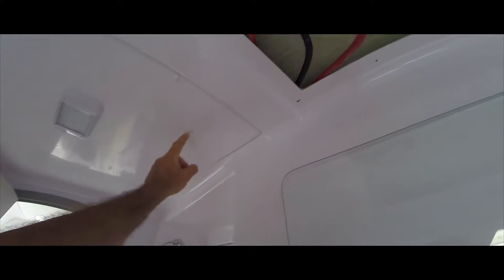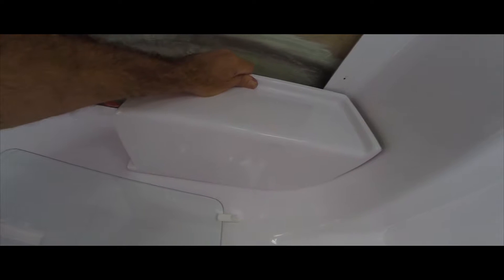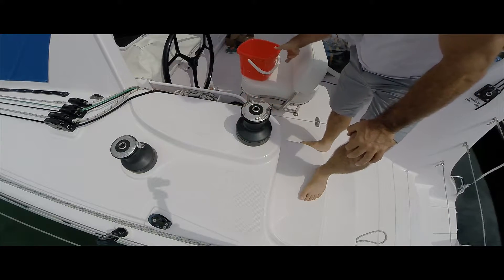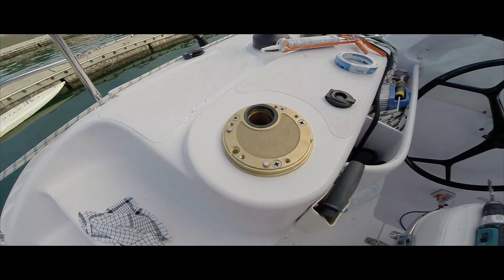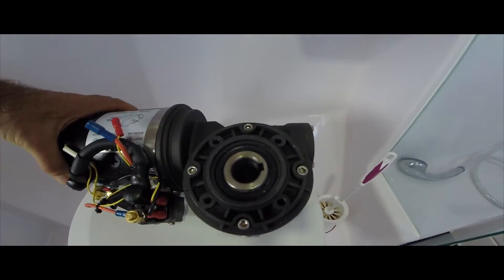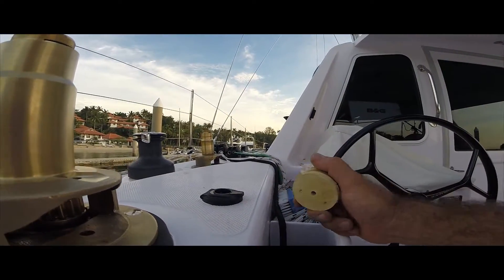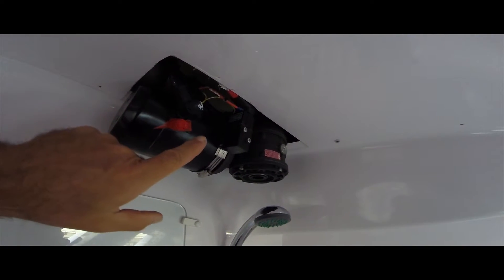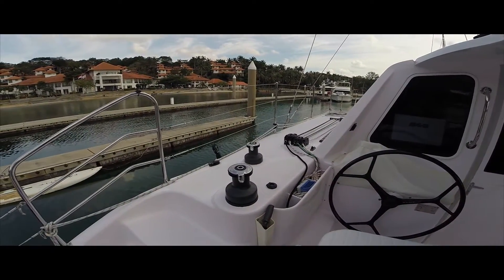SV Pali Pali Story # 18 (Electric Winch)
Installation of a new Lewmar Evo Electric Winch Conversion Kit on the Seawind 1160.

Recently we installed the Evo Electric Winch conversion kit that turns the Manual powered winch on the Seawind  into to a single speed electric.